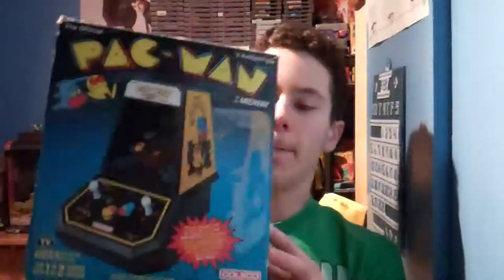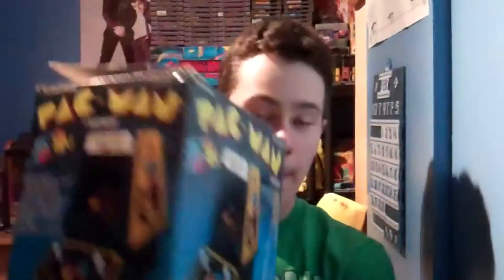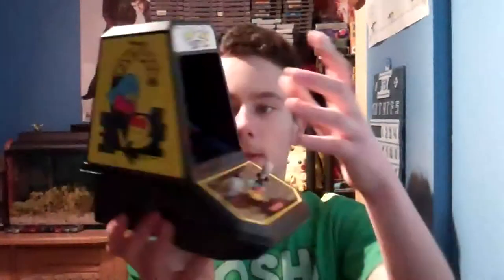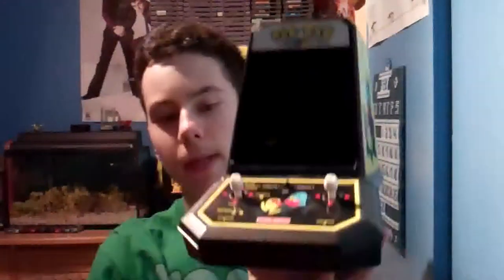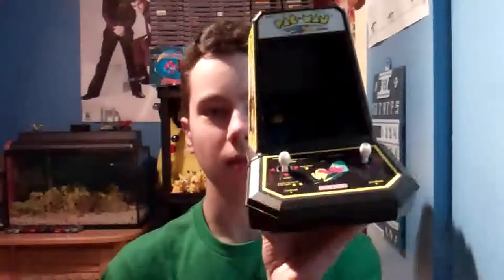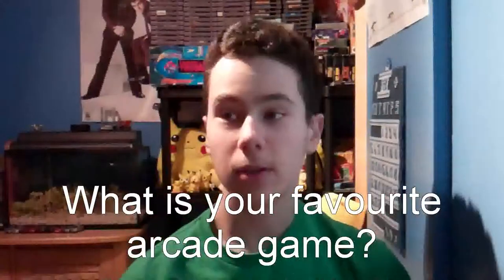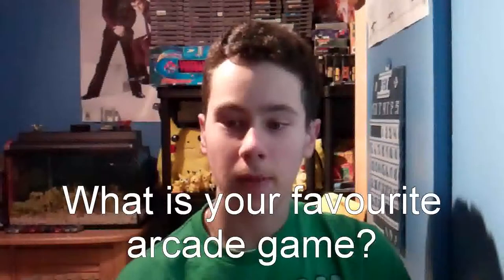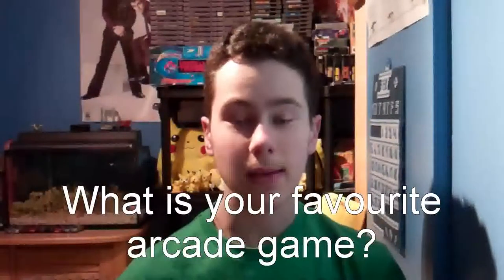1981 Coleco Pac-Man Tabletop Mini Arcade - The Retro Gamer Vlog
One of my favourite pieces in the collection, happy to show it off to you guys!